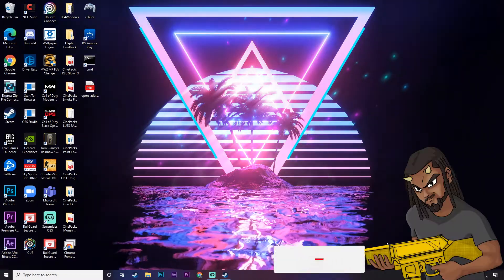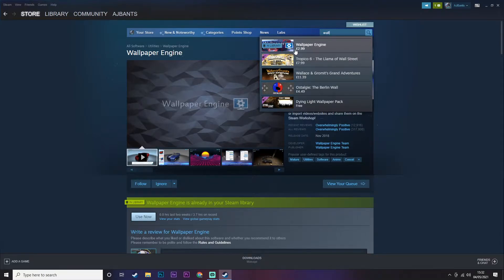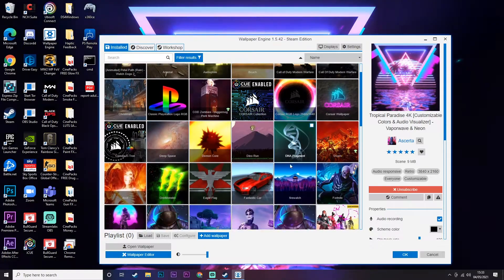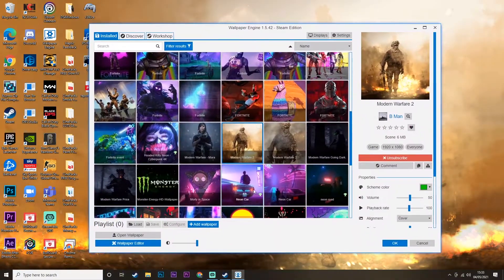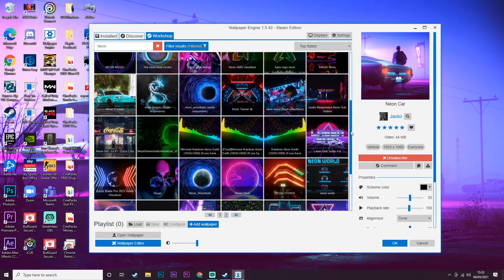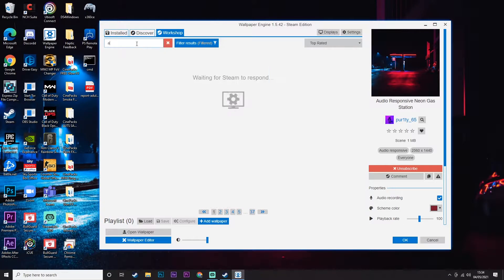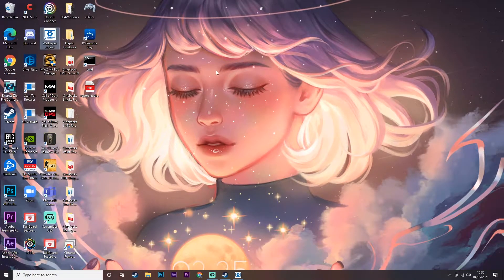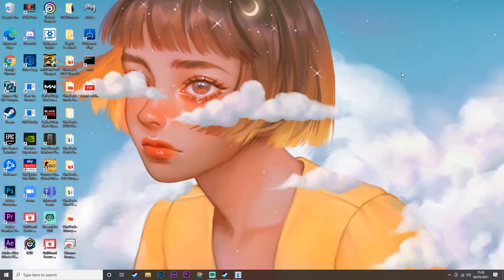How To Get Moving Wallpapers On PC - Animated Wallpaper | Wallpaper Engine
Here's a quick and easy way of getting animated wallpaper on your PC.